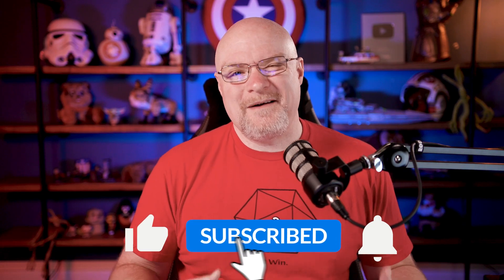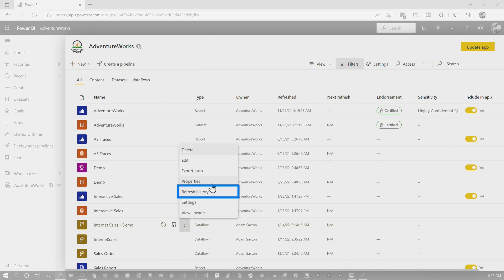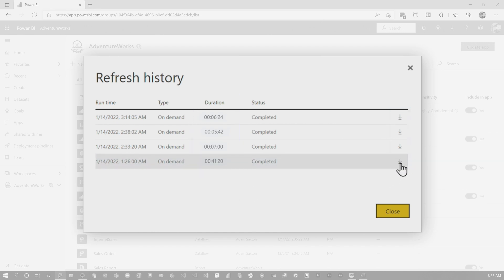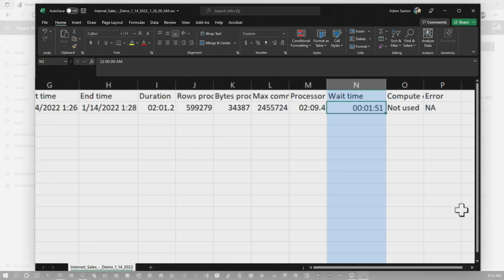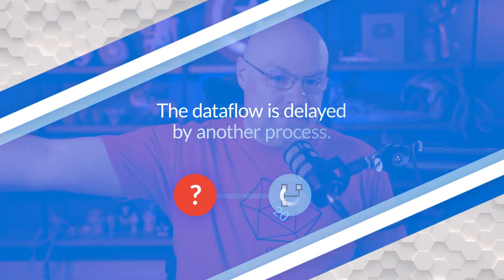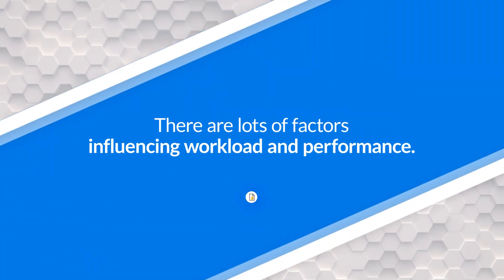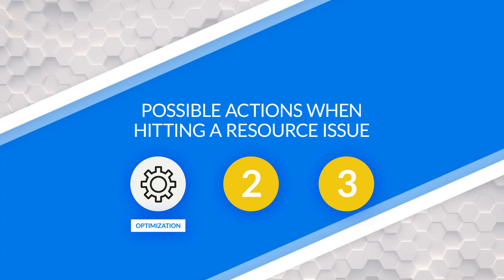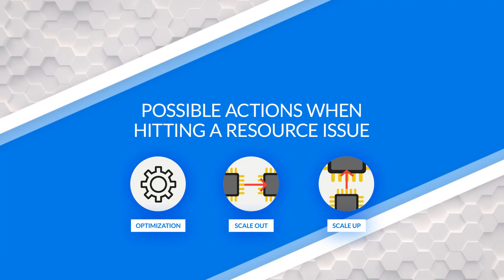So, we just wait???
What's up with the wait time in Power BI Dataflows? Do we just live with it? What's going on and what can we do about? Adam, has you covered!